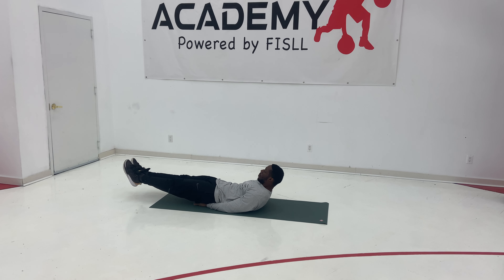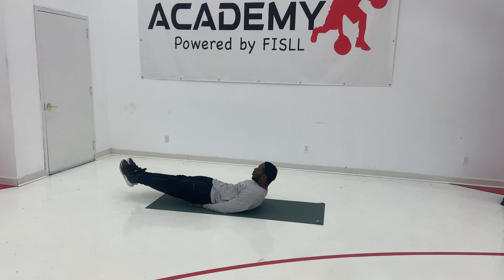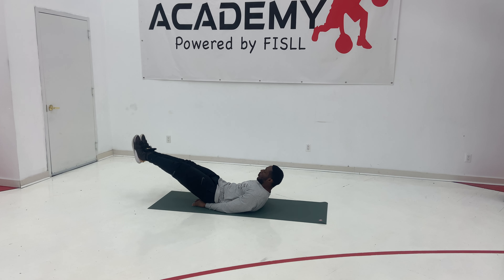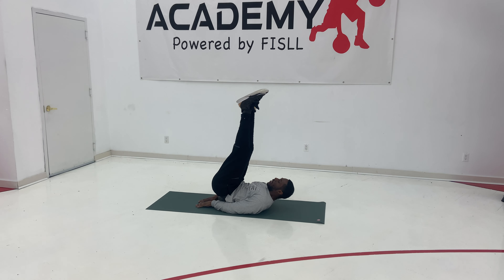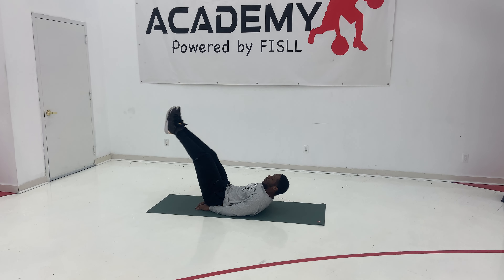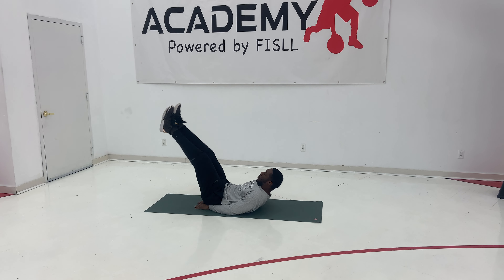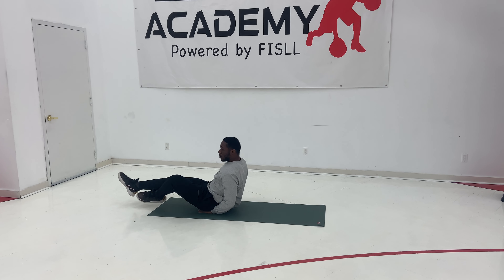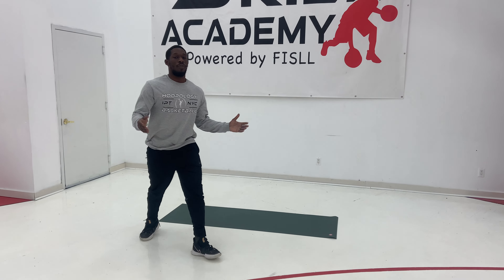How to do “Lying Leg Raises” - Bratha Man’s Workout Program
Lay down flat on your back, bring your hands to the side of your hips or bring hands together making a Diamond shape underneath your butt.

Raise your feet off the ground & look down at your feet to automatically contract the core. Then raise your legs all the way up until your hips come off the ground, slowly lower them back down & repeat the movement.

Let’s Get BUF!